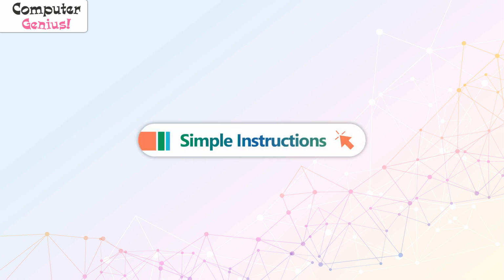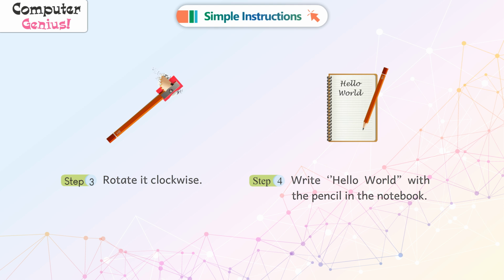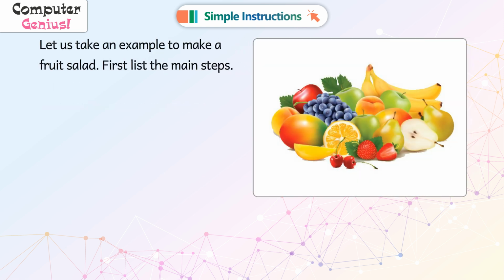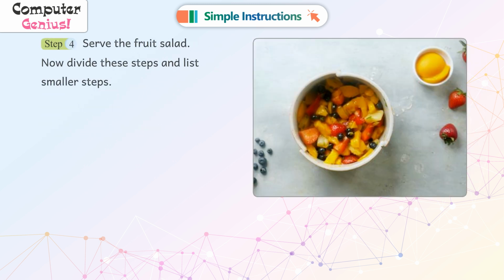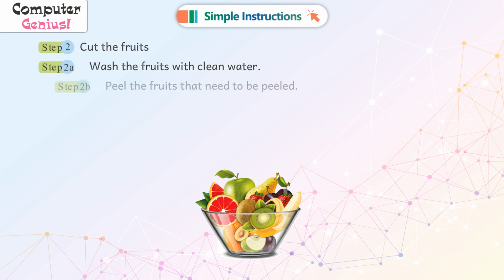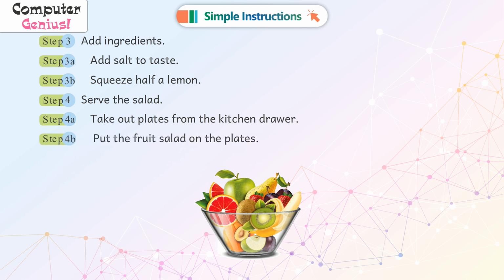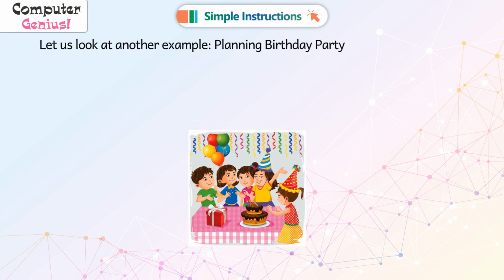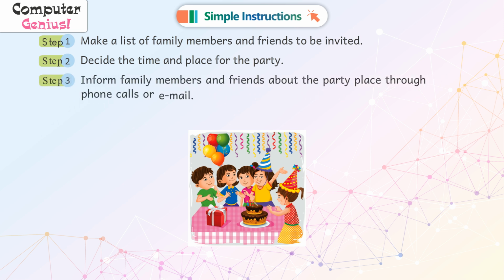Simple Instruction|𝐂𝐡 05|Computer Genius|𝐂𝐥𝐚𝐬𝐬 𝟎3